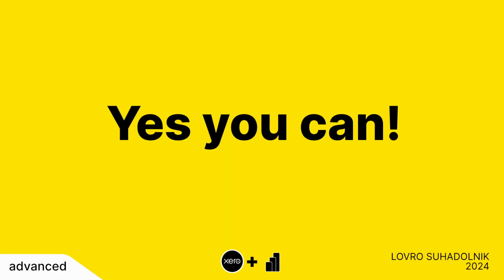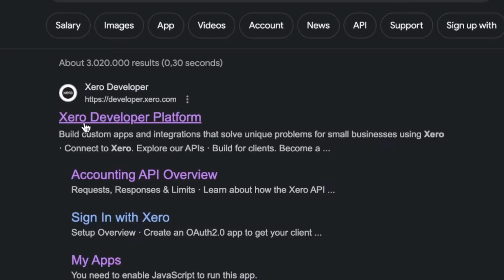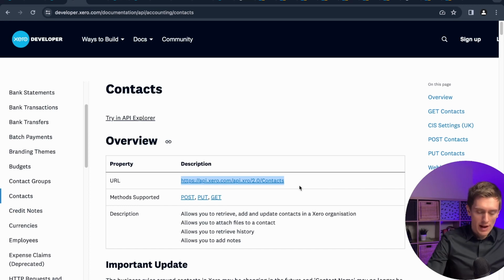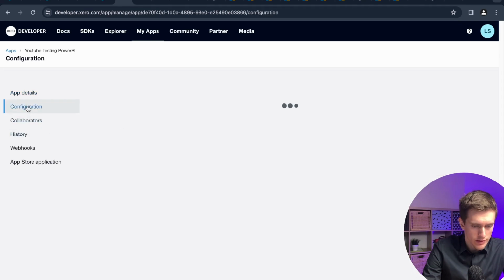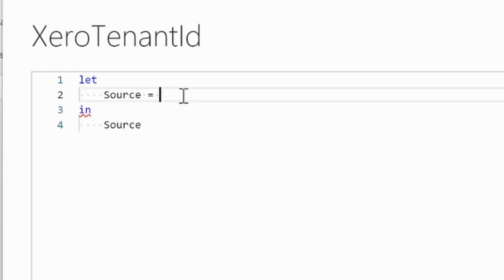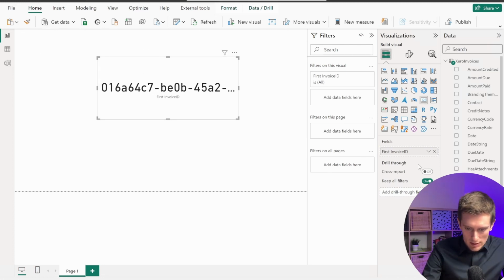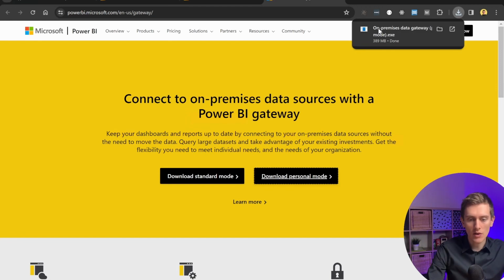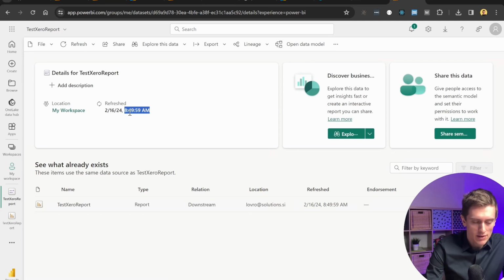Warning! Advanced! Integrating Xero with Power BI | PowerBI Custom Connectors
Hi there,

In this video, you can learn how to utilise PowerBI custom connectors to integrate Xero with PowerBI. It's a bit more advanced than my usual tutorials, so I hope this doesn't discourage you from watching :)

In this video, I'm focusing on the overall mechanics - I'm not explaining how to write Custom Connectors - there's another video upcoming covering just that - but you'll use the code I've written for you.

This video has taken so much time ahhh :D Hope you like it!

Contents:
0:00 - Intro

1:20 - Enabling custom connectors in PowerBI
2:18 - Installing VS Code
2:39 - Installing PowerQuery SDK
3:09 - Getting Xero’s Client ID
5:39 - Defining Xero Scopes
8:54 - Using my custom connector code
11:22 - Importing the connector into PowerBI
12:39 - Testing the code
17:13 - Publishing the report
18:07 - Installing PBI gateway